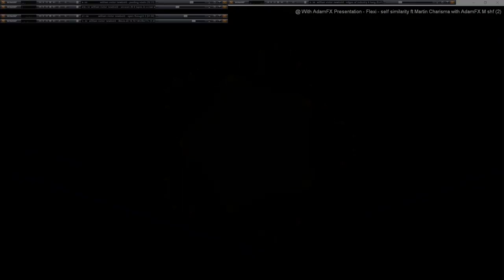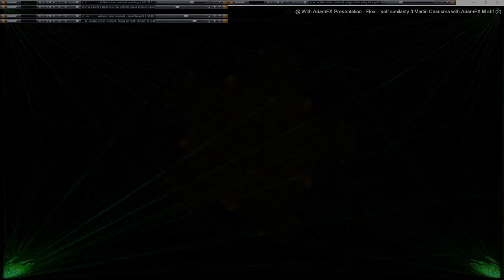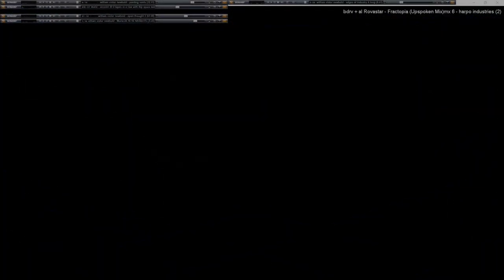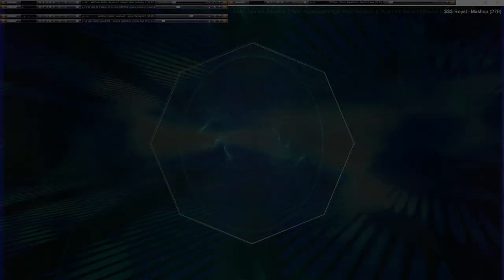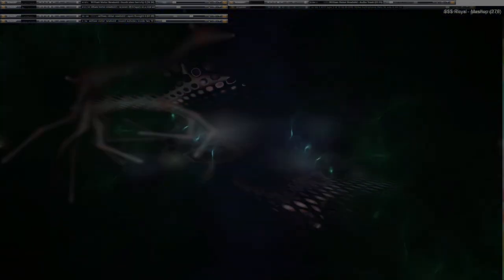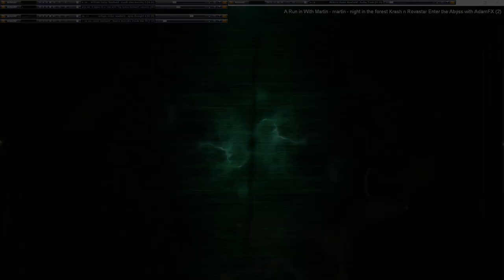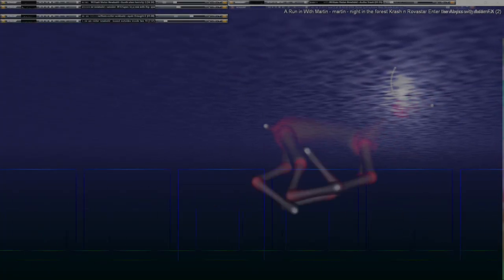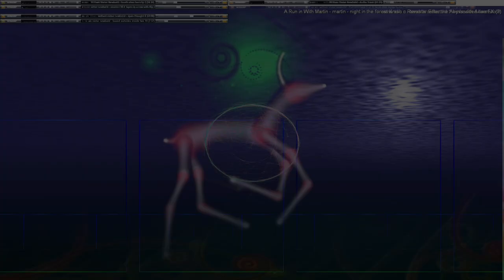Movie 24 09 23 05h37m14s series G Godspeed